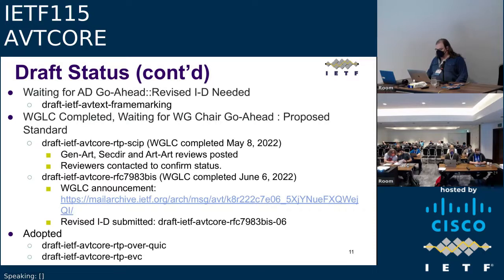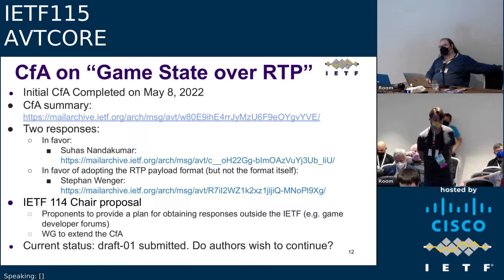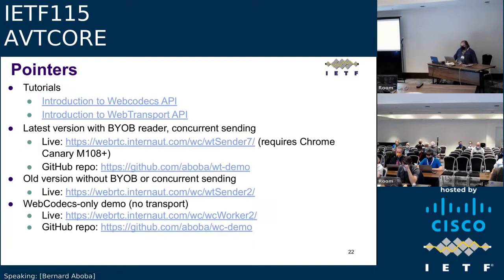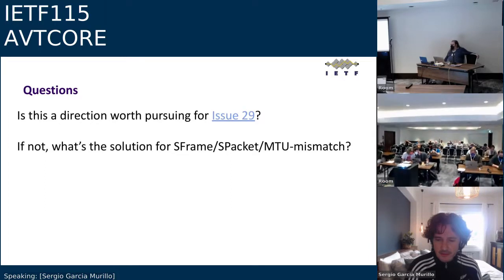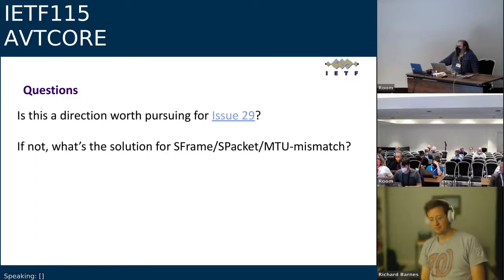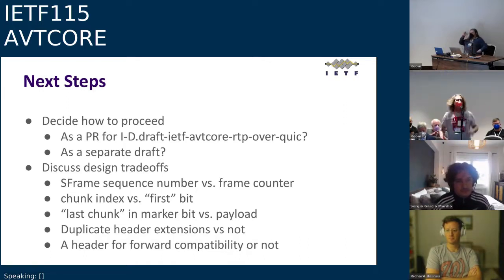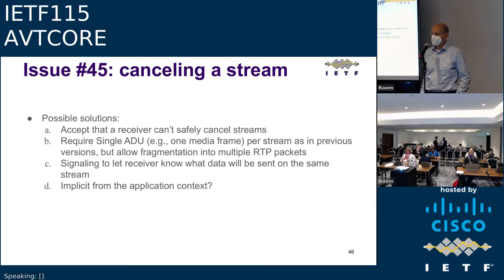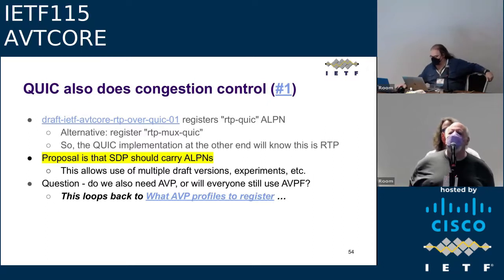IETF115-AVTCORE-20221108-0930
AVTCORE  meeting session at IETF115
2022/11/08 0930